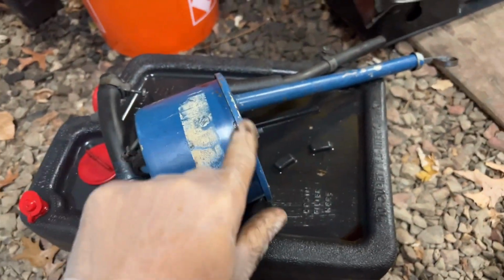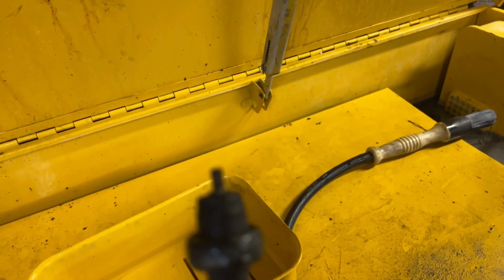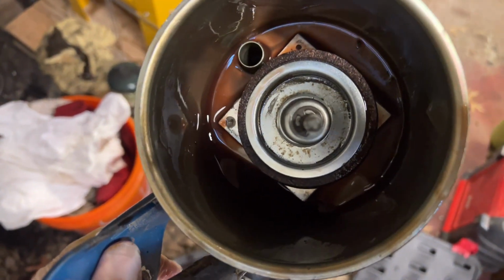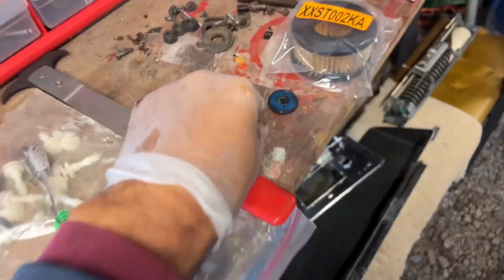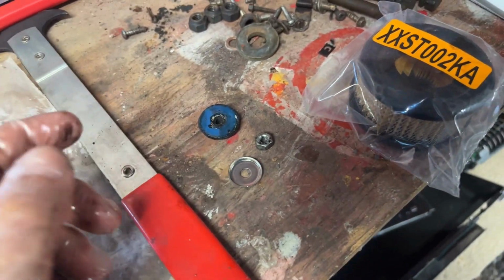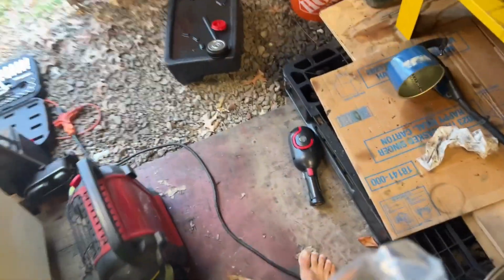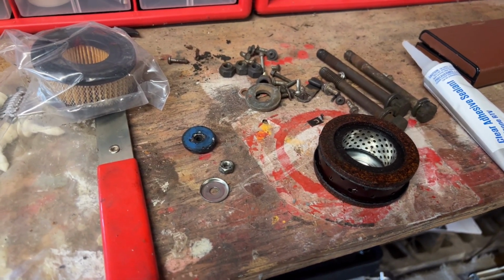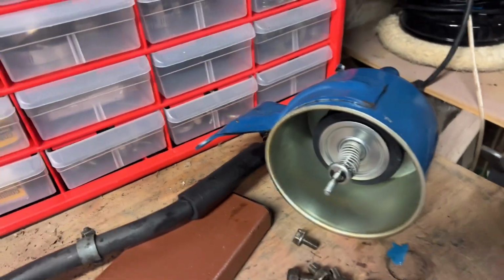1967 Lincoln Project Update 19 Nov 23 Power Steering Reservoir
Replaced the filter inside the power steering reservoir ... and made a mistake but I learned from it!